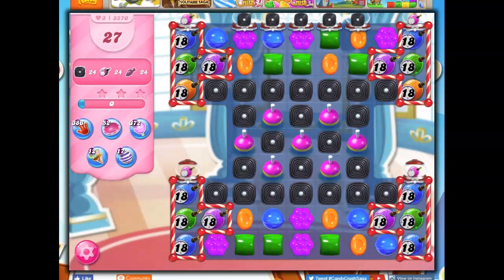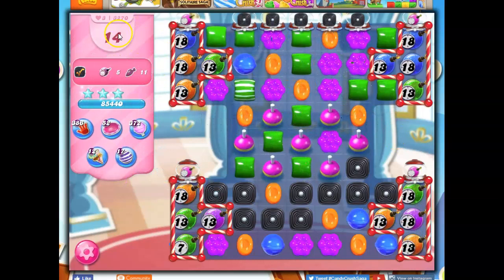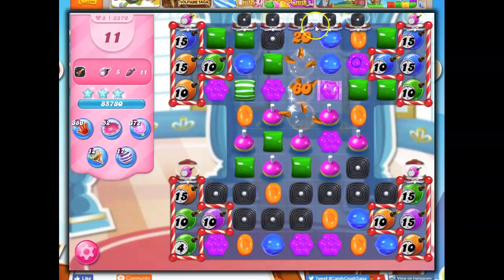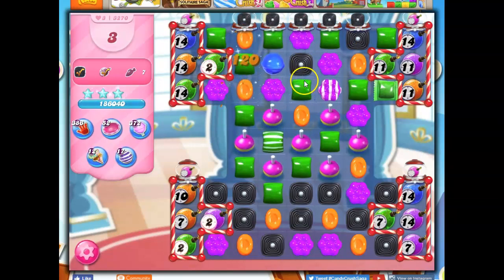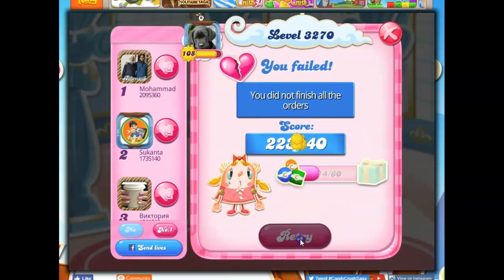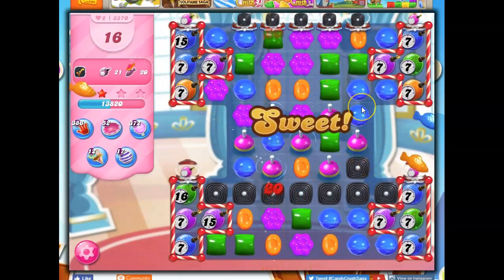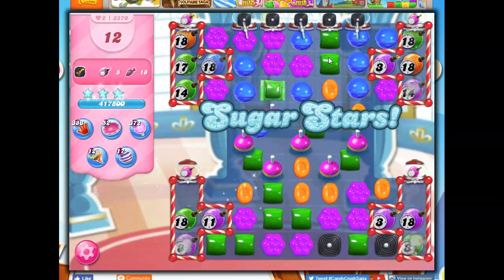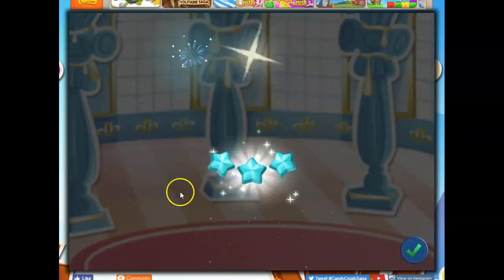Candy Crush Level 3270 Talkthrough, 27 Moves 0 Boosters